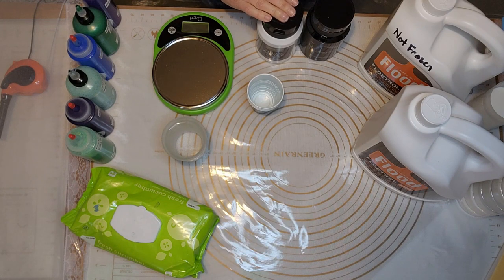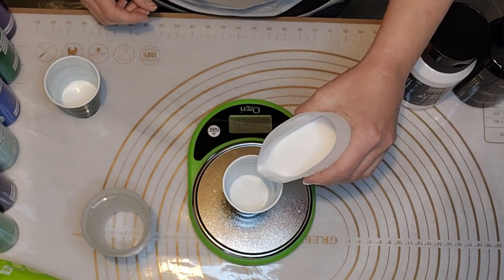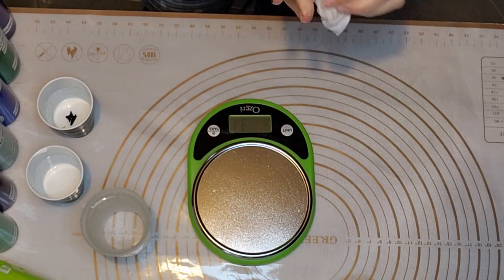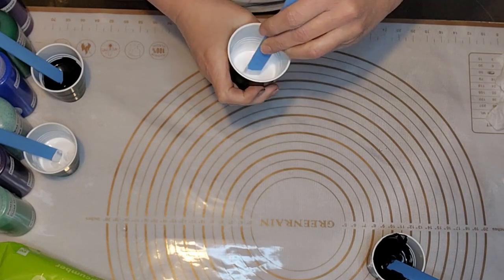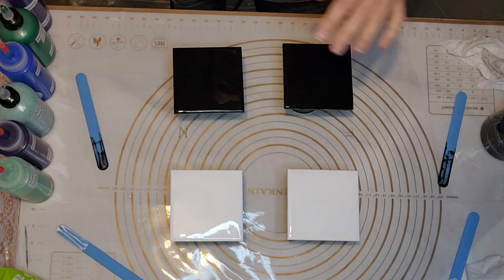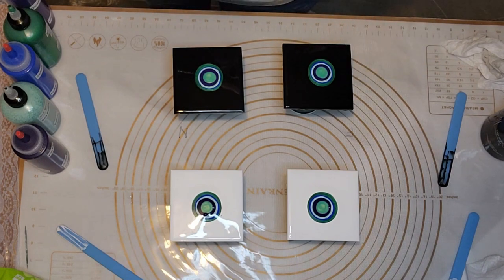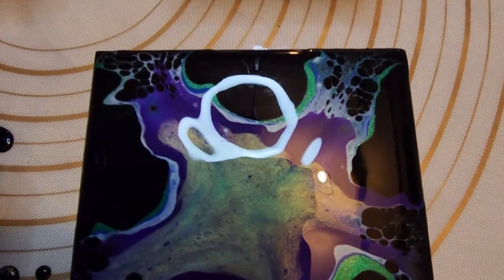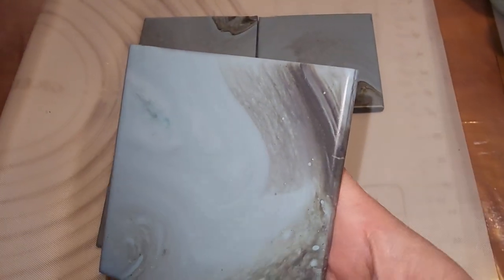#51 Does Floetrol That Has Been Frozen & Thawed Still Work In Fluid Painting?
Thank you so much for joining me! When I did my base coat test in Videos 35 & 36, I had forgotten that the Floetrol had frozen and been thawed out. Wondering if that could have skewed the results of my experiment, we got a new bottle of Floetrol and did another base coat test. Check out the results, and stick around to the end to see the dried results of the flip cup on coasters from Video 50.

The tiles I am using 4" x 4".

The colors I am using are:
Permanent Black by Master's Touch & Titanium White by Master's Touch for the bases
Dioxazine Purple by Liquitex Basics
Metallic Green by DecoArt
Cobalt Hue by FolkArt
Extreme Glitter Sea Sparkle by FolkArt
Purple by Delta Ceramcoat
Pearl Gold Green by Arteza

PRODUCTS I USE FOR PAINTING:

By clicking on the link(s) below, I may get a small referral bonus. This does not affect how much you pay for your purchase.

EXTREME GLITTER PAINT:

HAIR DRYER:

WORLD'S SMALLEST LEAF BLOWER:

SILICONE MAT:

ACRYLIC PAINT PENS:

RUBBING ALCOHOL:

BABY WIPES:

SILICONE TOOLS (INCLUDING STICKS):

CORK FOR COASTERS:

NITRILE/VINYL GLOVES:

JUMBO PUSH PINS:

GE HEAVY DUTY POWER STRIP: